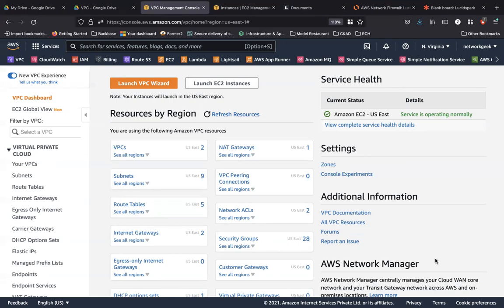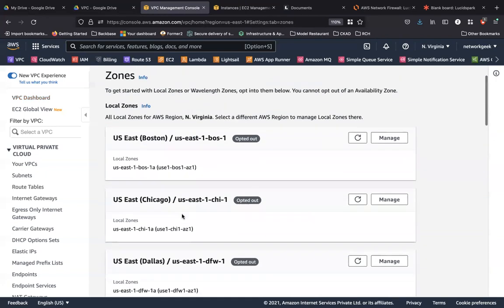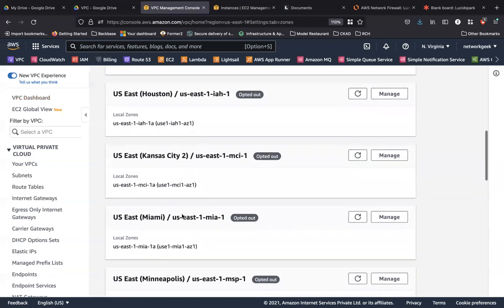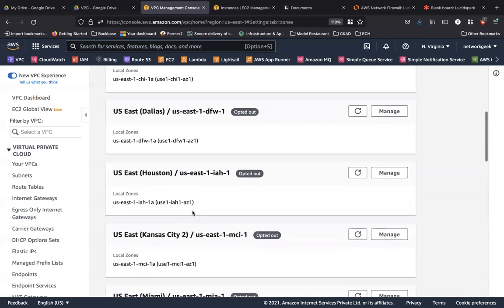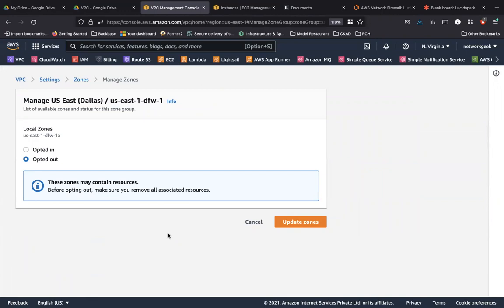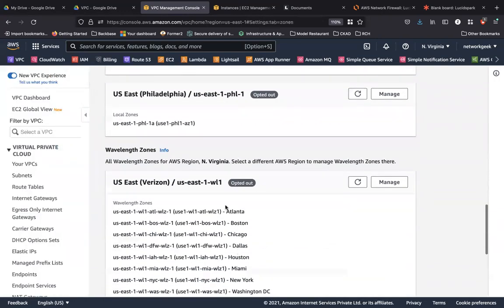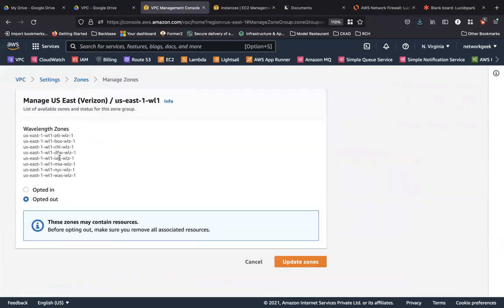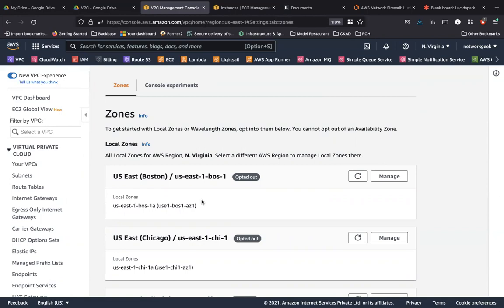Local Zones and Wavelength Zones - Walkthrough